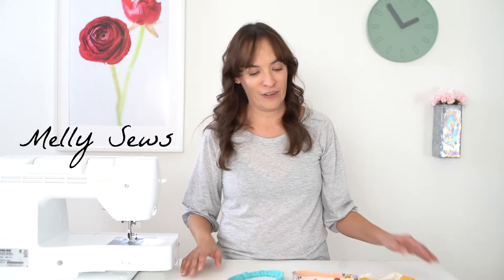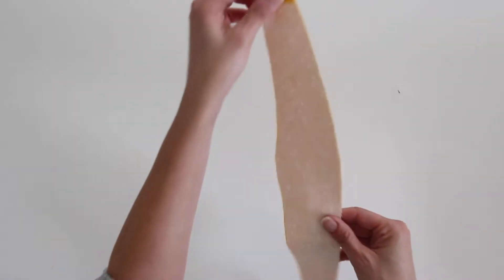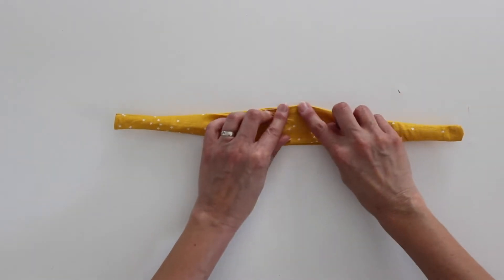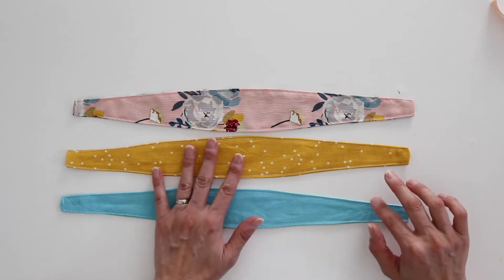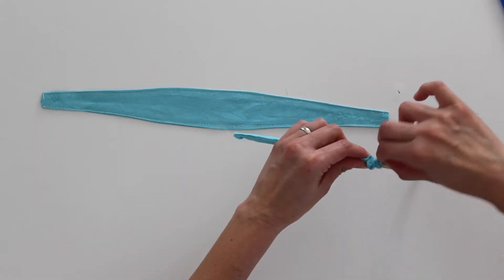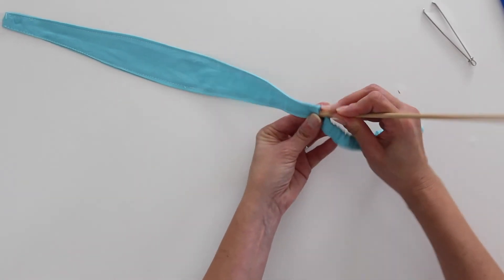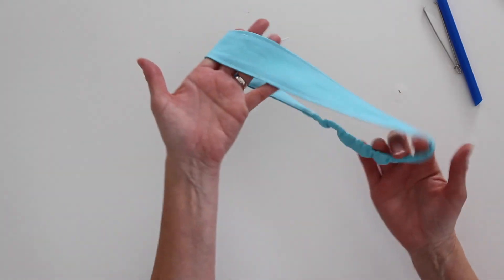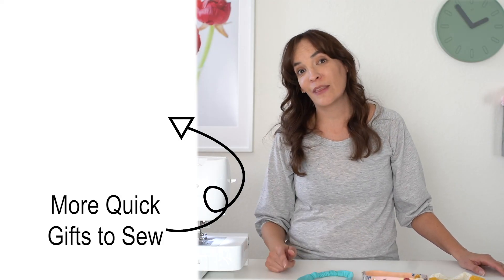How to Make a Fabric Headband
Sew a headband from fabric with this simple beginners’ sewing tutorial including a free pattern template in sizes from baby to adult. Blog post with more info and links here ↓

Quick turn tool

Wearing in this video - Rivage Raglan with sleeve hack